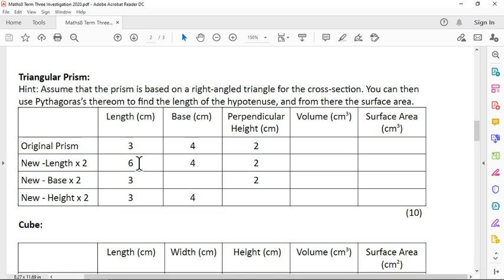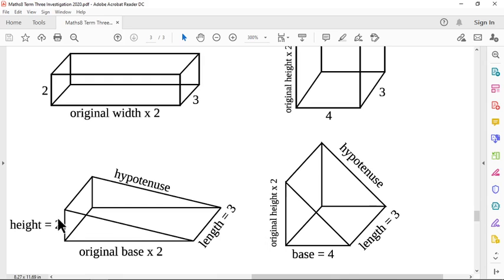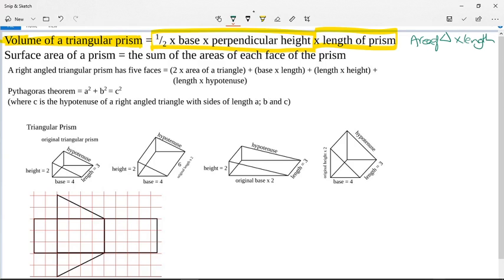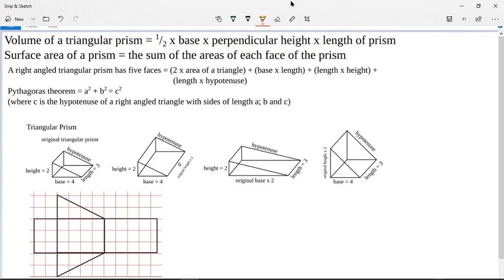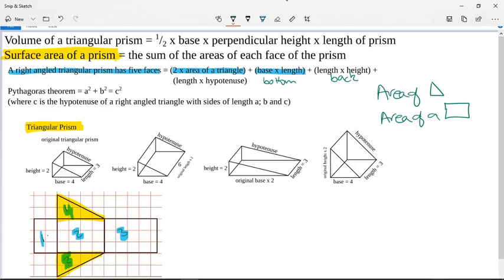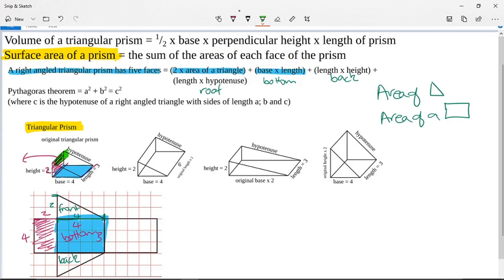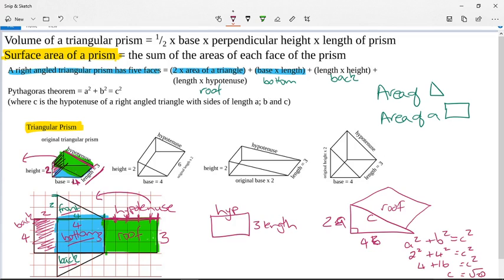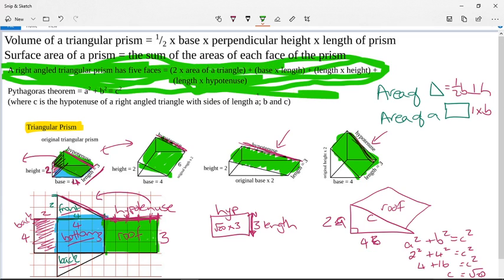Maths8 Investigation SA V4 triangular prism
Finding the volume and surface area of a triangular prism. Bonus sound effects supplied by my dogs.